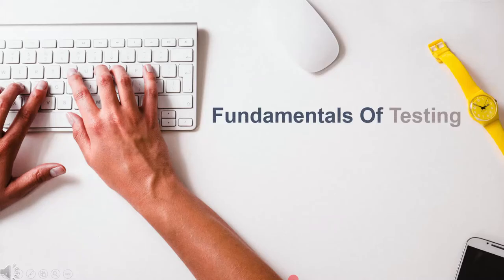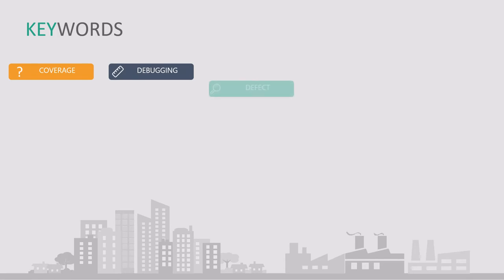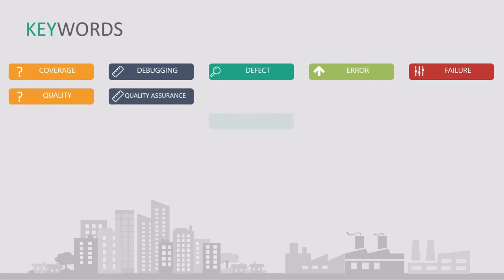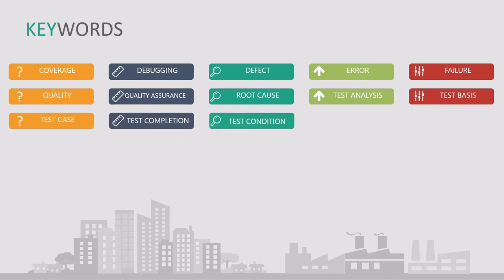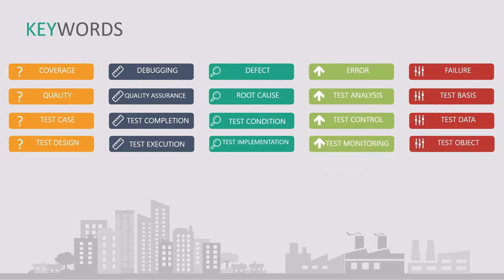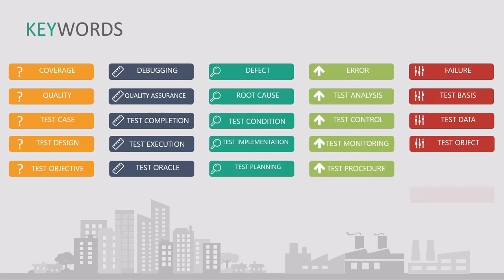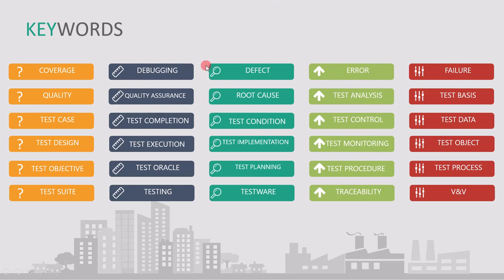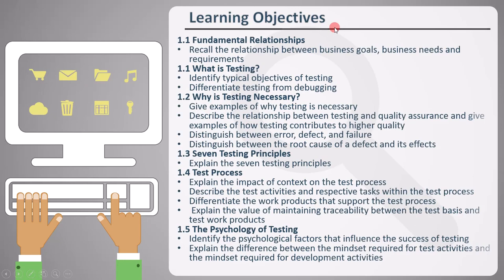1 1 Fundamentals of Testing keywords ISTQB